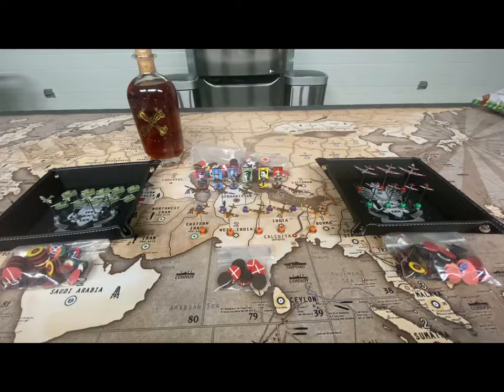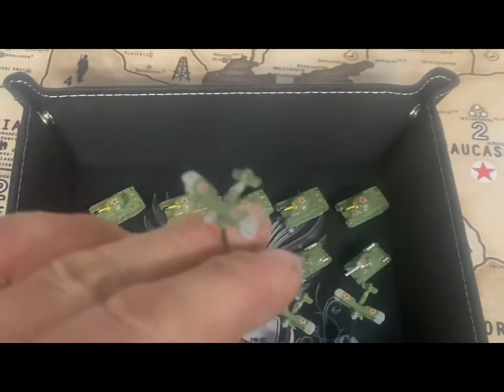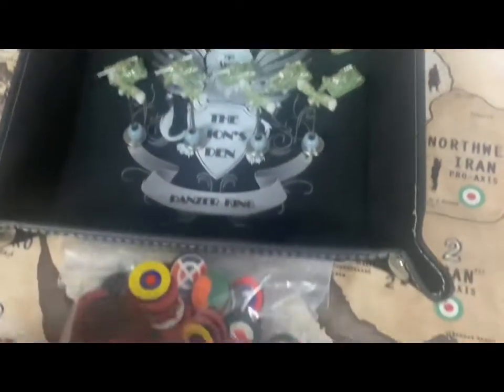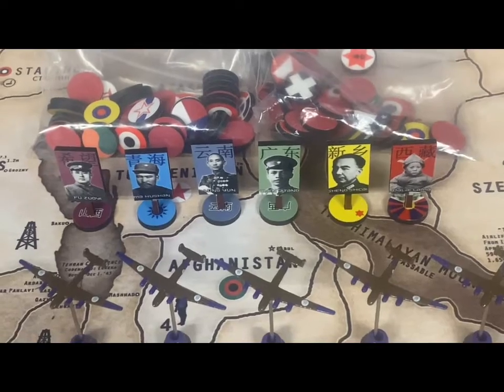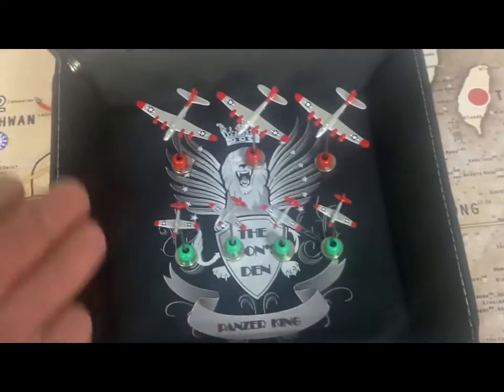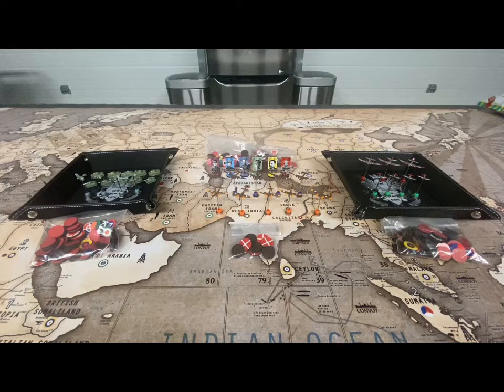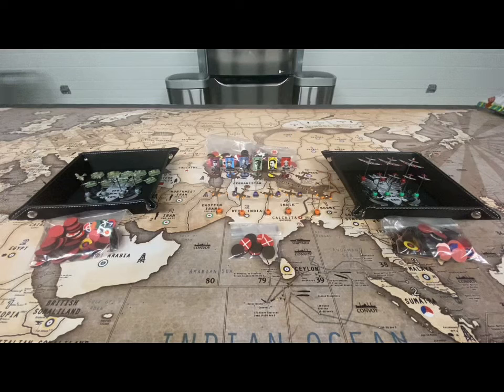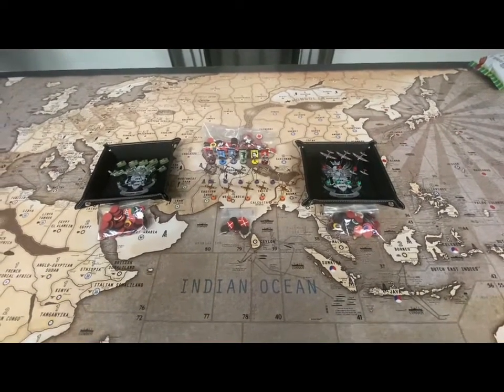500 Subscriber Giveaway!!!